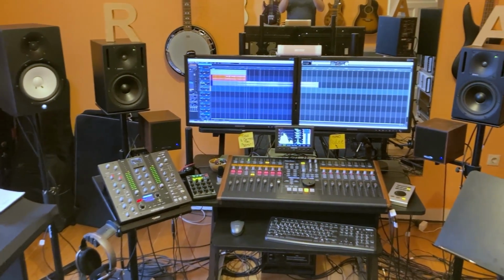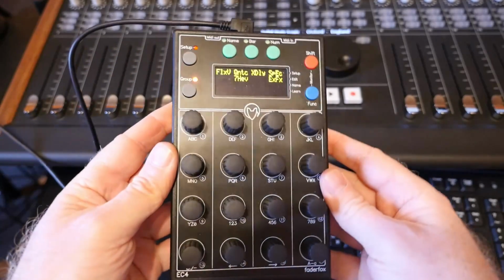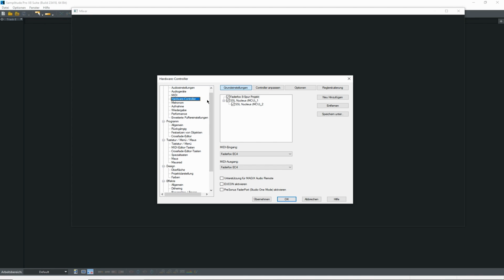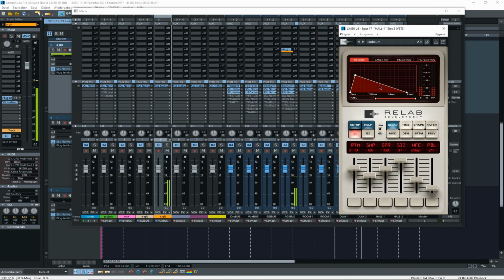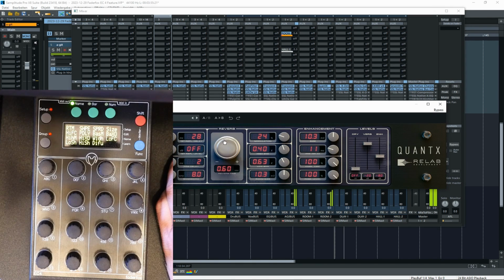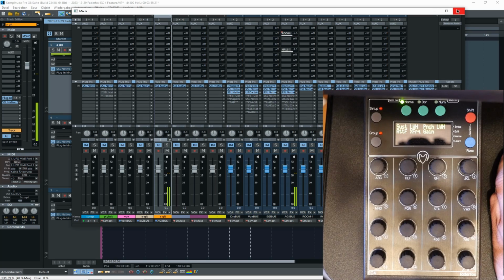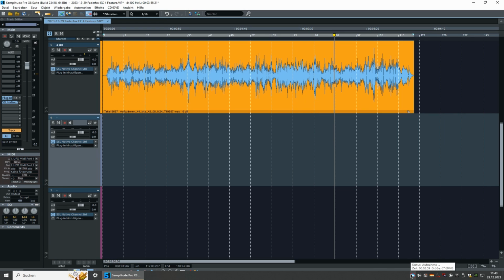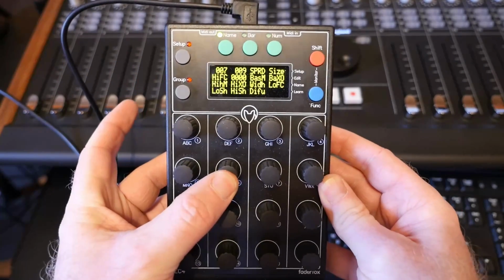Faderfox EC4 as a Plugin-Controller for your DAW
You can do a lot with the Faderfox EC4 midi controller. For example pretty much EVERY plugin can be controlled in Samplitude Pro, the DAW from Magix.
So if you're looking for a remote for your favorite plugin... you might have found it.

Magix Samplitude: @magix
LX480 und QuantX @RelabDevelopment
Solid State Logic  @SSLvideos